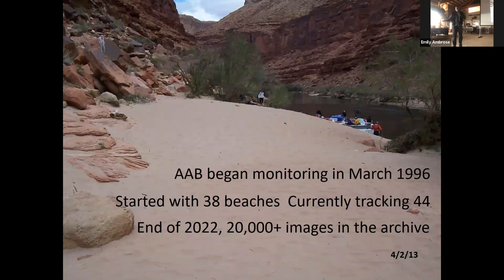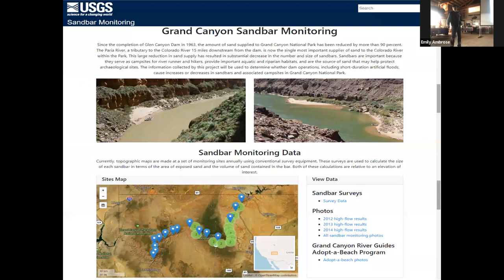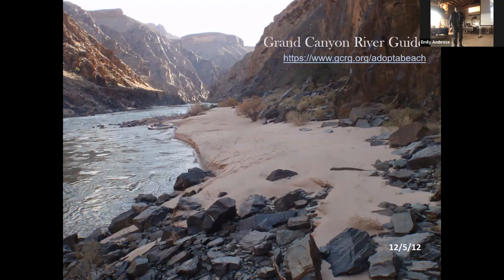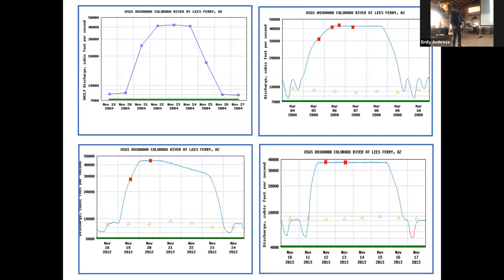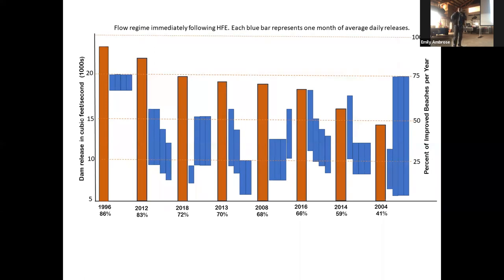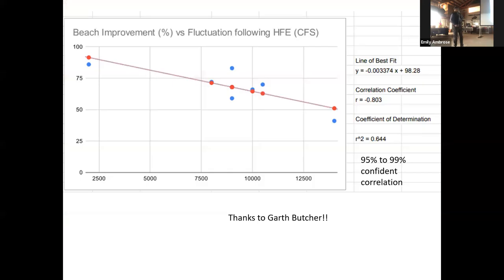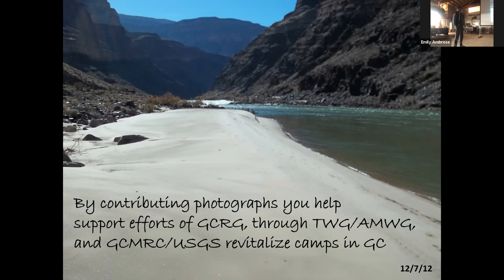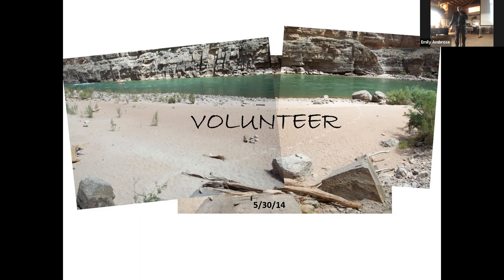GTS 2023 | Tracking Beach Change along the Colorado River in Grand Canyon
Presenter: Zeke Lauck (Adopt-a-Beach)

Presented at the 2023 Guide Training Seminar Land Session, April 1-2, 2023.